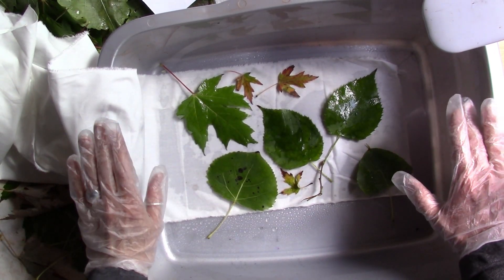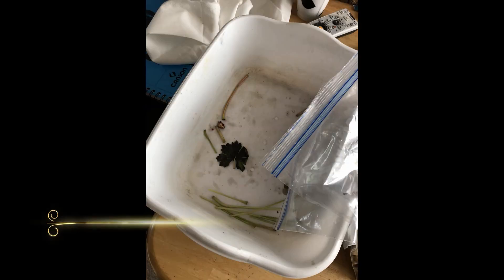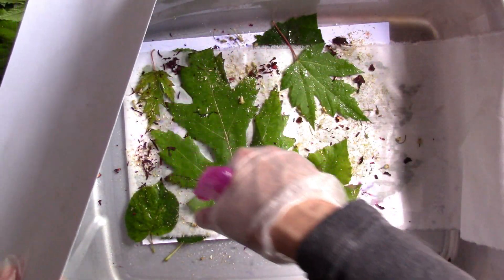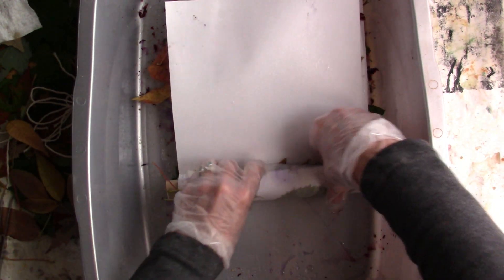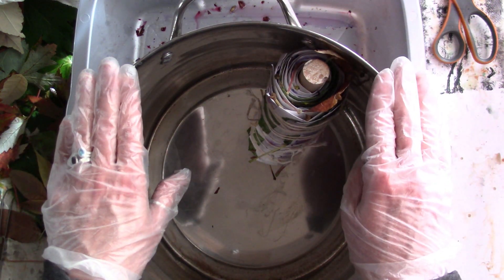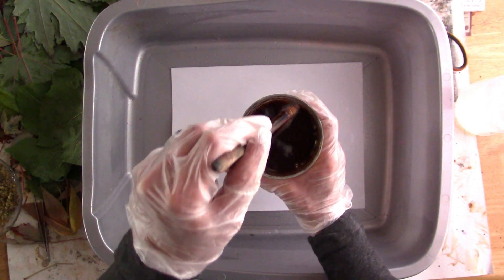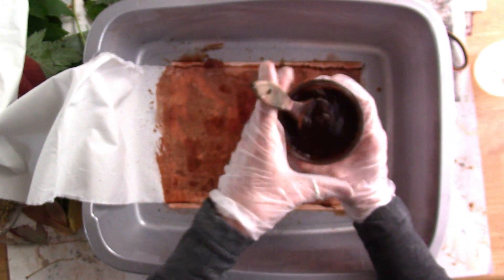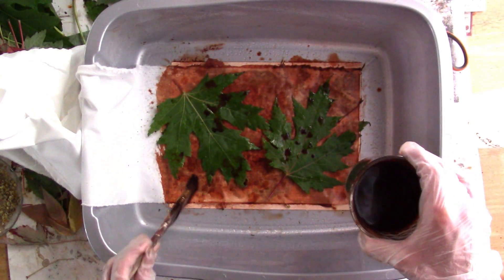Eco Dyeing with Steam Tutorial - Part 1- Treasure Hunting Tuesday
Eco Dyeing paper is a very unique and beautiful art form. With just a few household items, you can easily get set up to do some eco dyeing of your own.
Here's my playlist full of eco dye experimentation videos. Flip and tip videos, and the revealing of many, many eco dye kits. If you love eco dyeing, check it out...

Book and Paper Arts is the channel name.

KORY'S ART CAFE - ETSY SHOP AND SOCIAL MEDIA LINKS